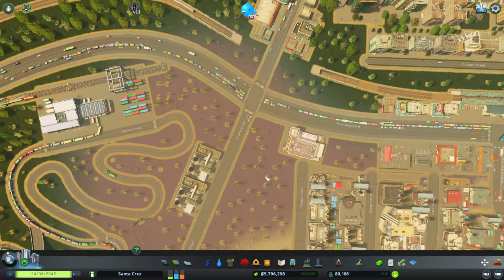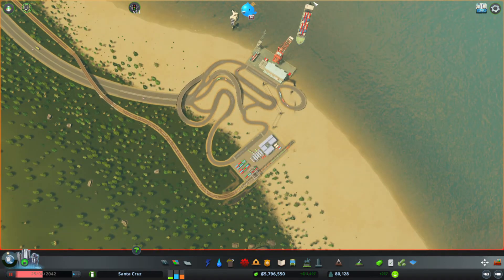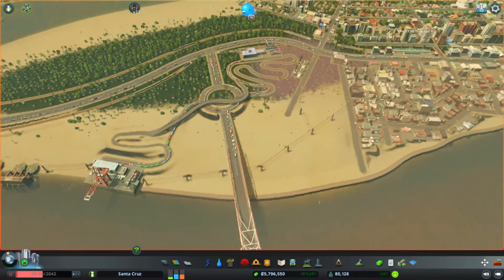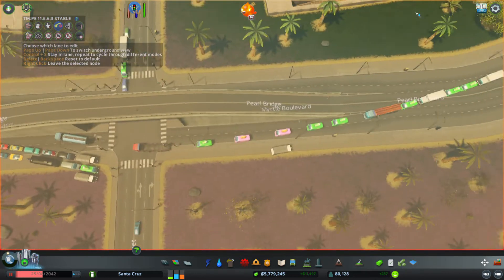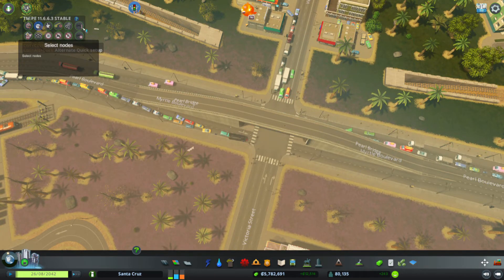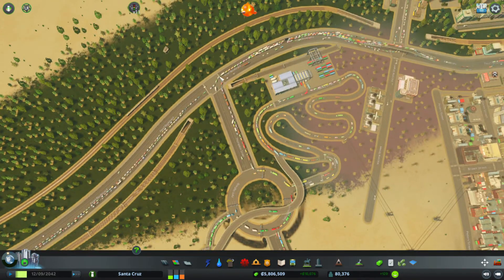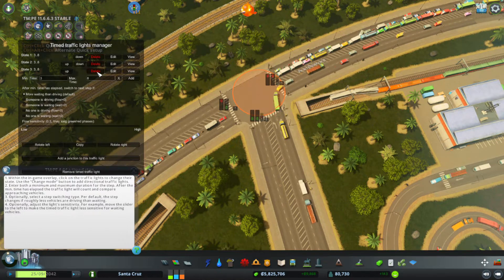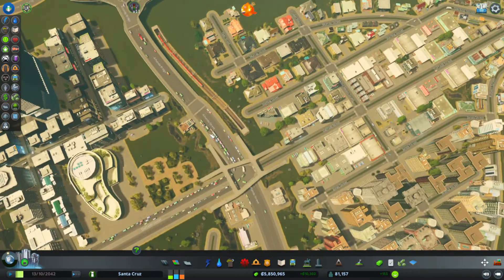Cities Skylines S2E7 Island TRAFFIC Fix